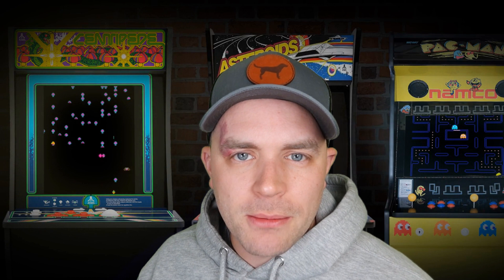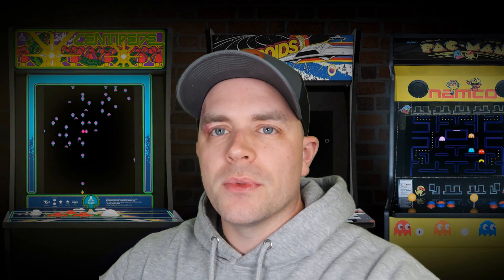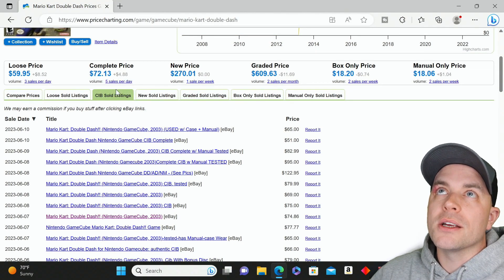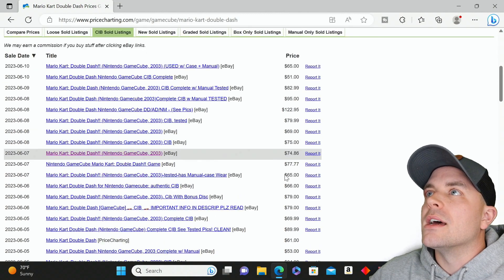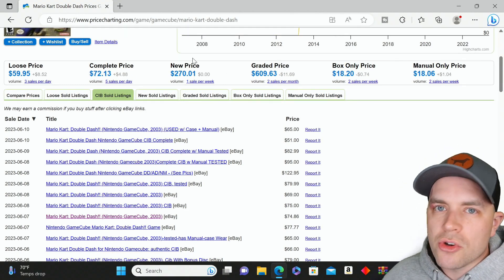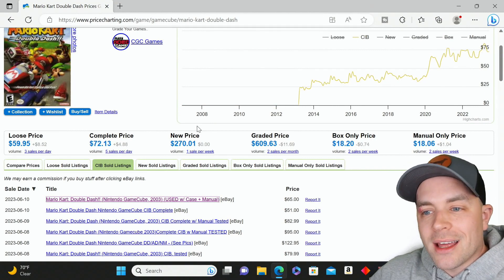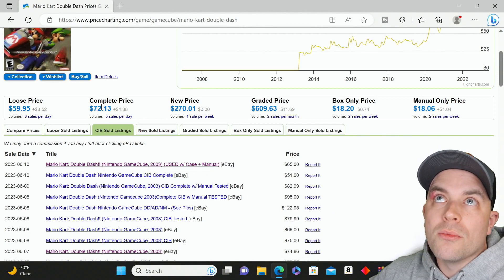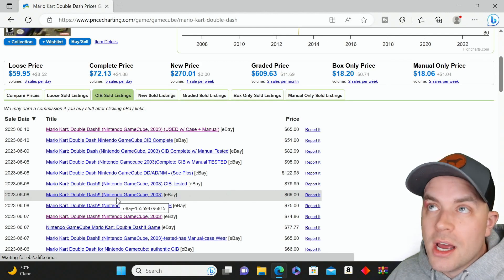Price Charting Is FLAWED! Gaming Price Values Are NOT Verified! MUST SEE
In this video we dive into how Price Charting is using unverified transactions to assign averaged valuations to items.

This video isn't done to intentionally criticize Price Charting but to show how the data simply isn't 100% verified and therefore should be taken lightly when considering true values of items.

If you enjoyed the content, please leave a THUMBS UP on this video.